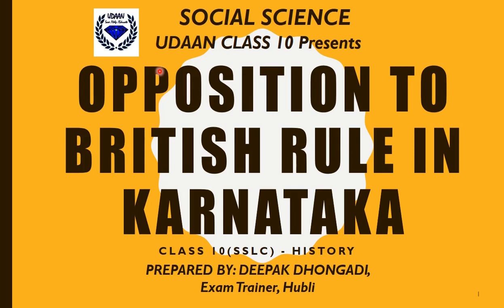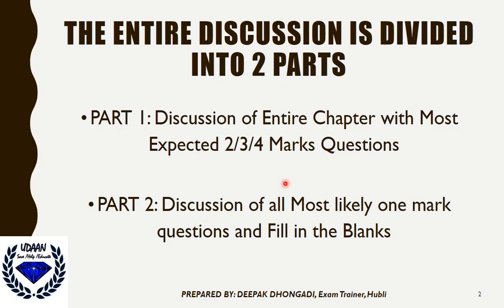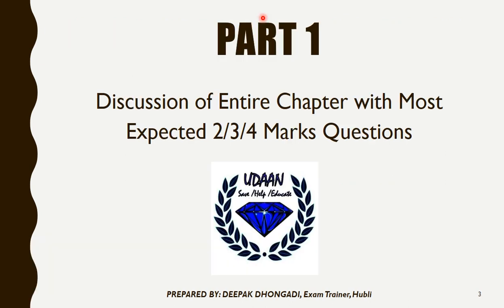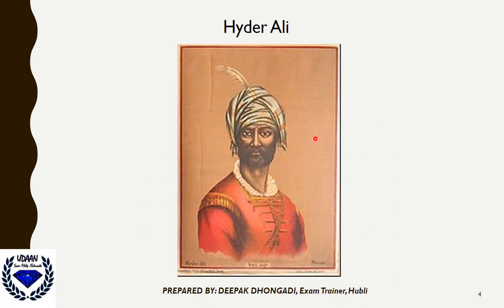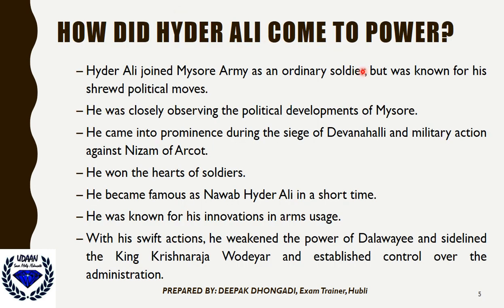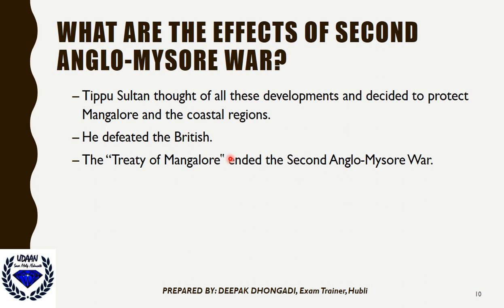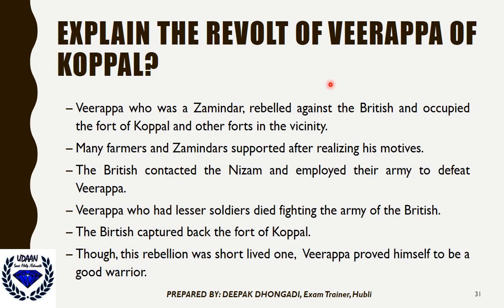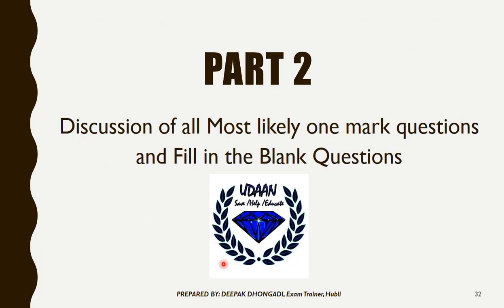Opposition to British Rule in Karnataka | History Class-10 Social Science | SSLC Exam | Deepak Sir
To Buy, My self-prepared SSLC Social, Science and Maths scoring books.
Books Includes:
1. All Chapter wise Important with solution.
2. Blue print.
3. KSEEB Solved model papers.
4. In maths - All theorems with proofs and List of all formulae.
Home Delivery Services Available

This Video is about Class 10 -  SSLC Social Science -
History Chapter - OPPOSITION TO BRITISH RULE IN KARNATAKA

In this topic, We will discuss about,
- Opposition to British Rule in Karnataka
- Hyder Ali
- Tippu Sultan
- First Anglo Mysore War
- Second Anglo Mysore War
- Third Anglo Mysore War
- Fourth Anglo Mysore War
- Treaty of Mangalore
- Treaty of Madras
- Treaty of Sriranganpatna
- Dondiya Wagh
- Sangolli Rayanna
- Kittur Rani Chennamma
- Surapura Venkatappa Nayaka
- Halagali Bedas

About UDAAN
☆ UDAAN SSLC - REVISION CLASSES is an initiative to make students to prepare thoroughly for SSLC Board Examination March 2020

☆ The last moment Revision Classes for Students to get better results

☆ Most Important Questions/Frequently asked questions for SSLC Class 10, CBSE and others